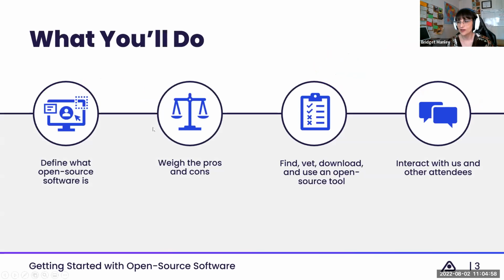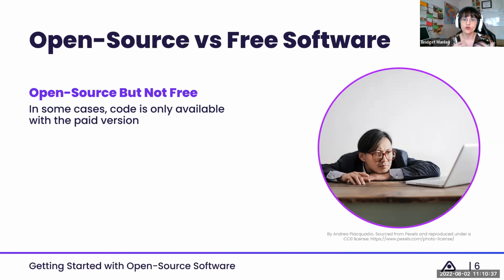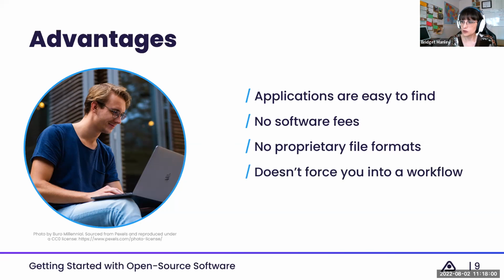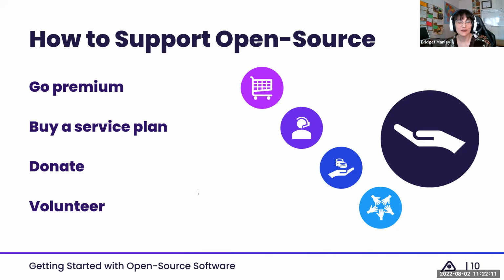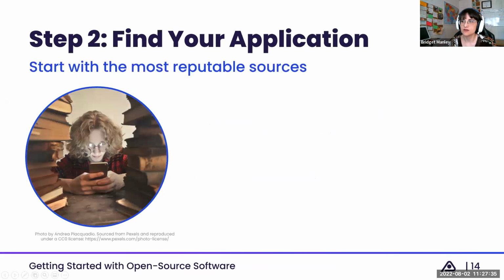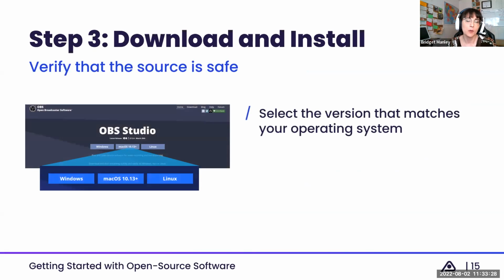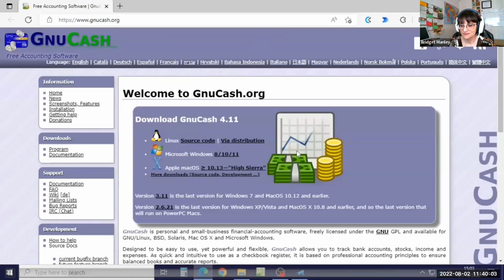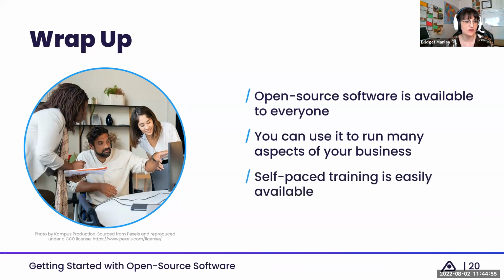Getting Started With Open Source Software -Wyoming Community Navigator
Finding reliable software solutions doesn’t have to be expensive. Open-source tools are an ideal way to launch or grow your business on a budget. In this interactive session, you’ll learn what open-source software is, and you’ll explore the pros and cons of using it for your enterprise. The session includes a live demonstration of how to find, vet, download, and use two open-source software platforms ideal for small businesses.